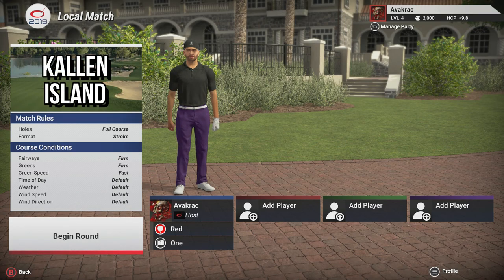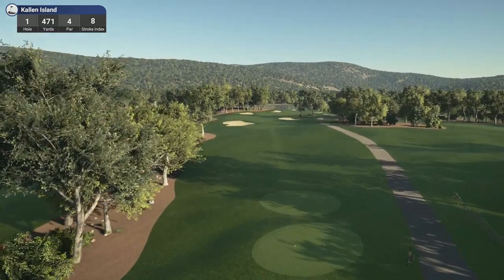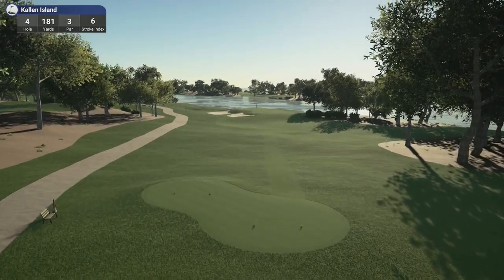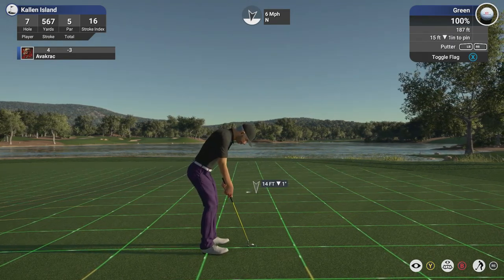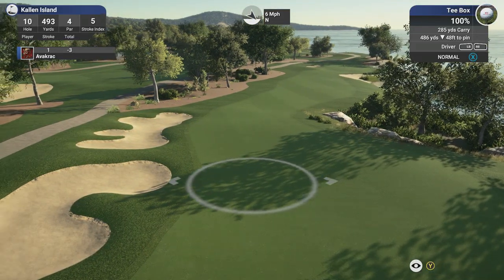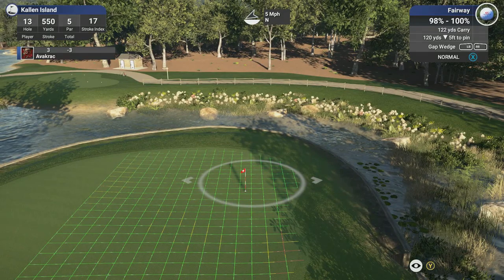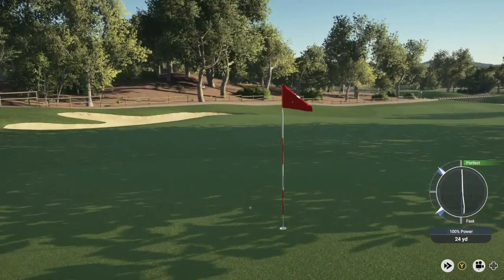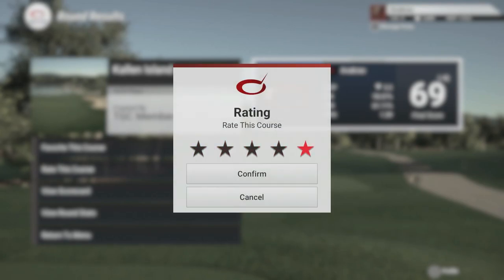The Golf Club 2019 - Kallen Island (An Rfitzgerald11 Design)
Welcome to today's course play through for The Golf Club 2019. This is an absolute stunning and beautiful course that offers everything that a player would want to see and play on a course. Beautiful ocean views, lush green fairways and stunning planting detail. This is a must see or play course and yes i can not stop saying, beautiful while playing on this course.

Course: Kallen Island
Designer: rfitzgerald11